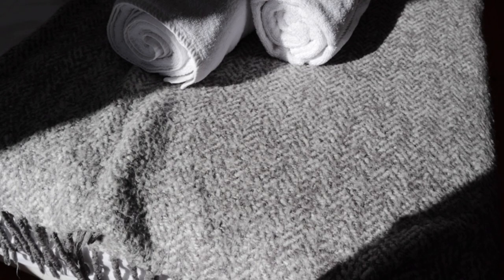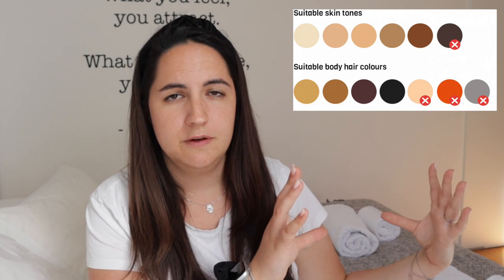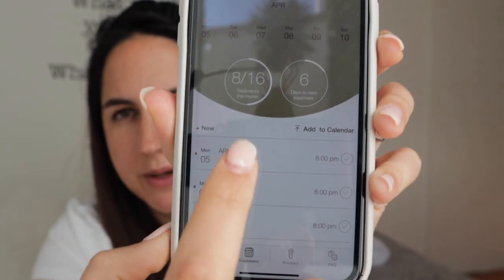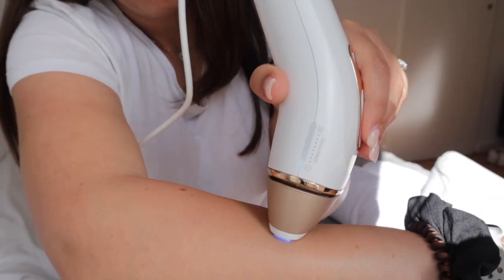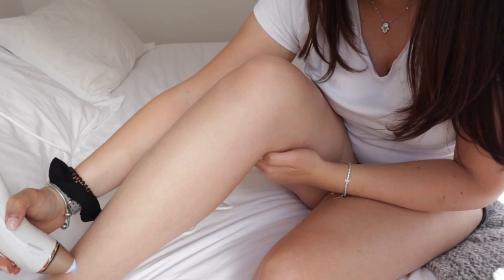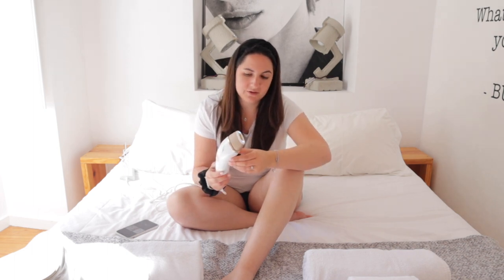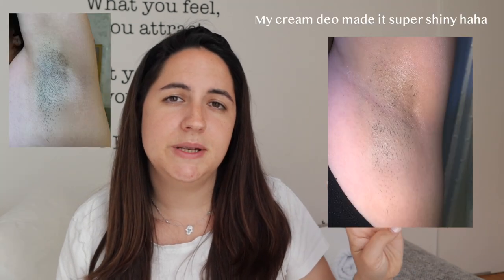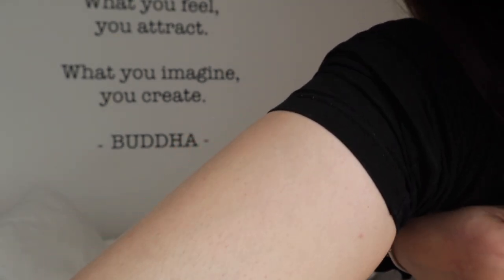How I Laser My Hair At Home (IPL Before & After)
For the longest time I tried to figure out how to laser my hair at home. At home body hair removal just seemed really scary, and I had no idea how to do IPL. But after some research I decided to invest in the Braun Silk Expert Pro 5 and now that I've been using it for 6 weeks, here's my review along with everything I wish I knew before I started.

Braun IPL Expert Pro 5
Philips Lumea

FILMING GEAR
Camera: Canon EOS M50
Microphone: Boya Shotgun Microphone
Box lights

FAQs
What do you film with? Canon EOS M50 and occasionally my GoPro Silver Adventure 4
Where are you from? I am Portuguese
What do you do? I run my own Digital Marketing/Social Media Management Business